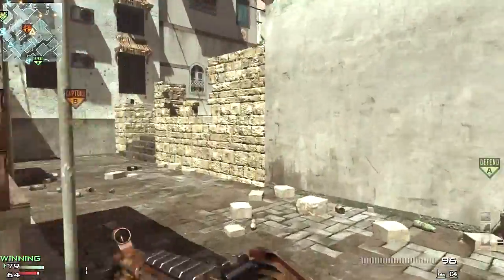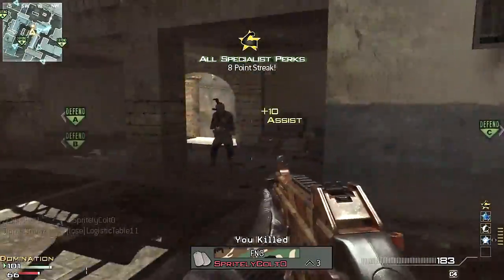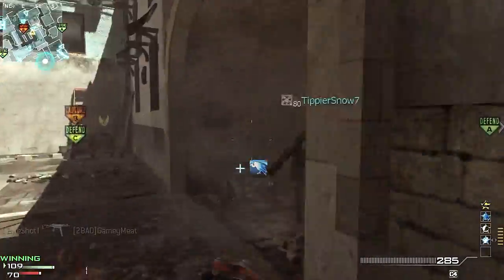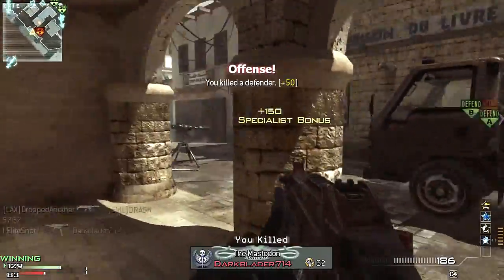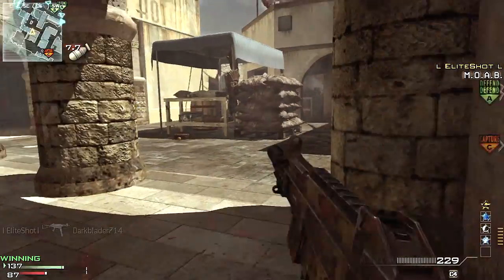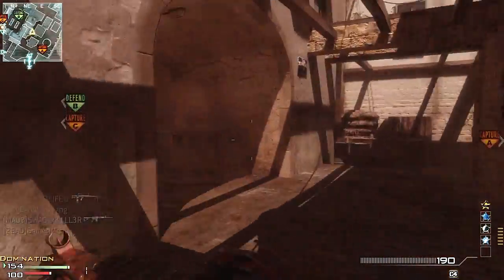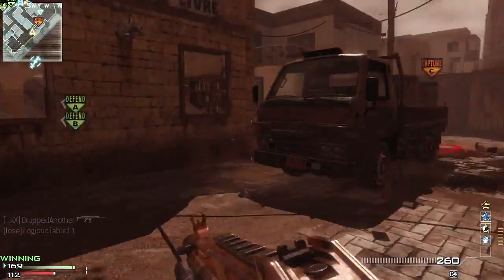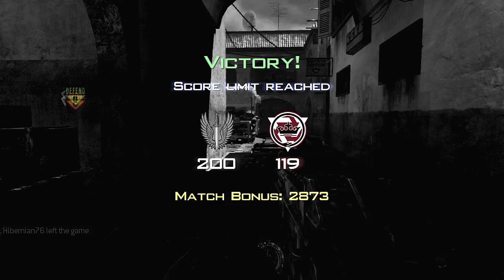MW3 | 127s UMP45 MOAB - UPDATE Weapons BUFFED!